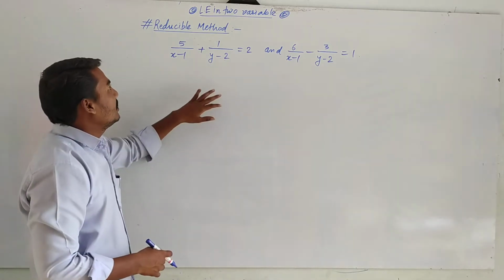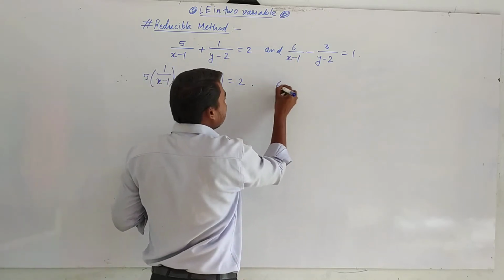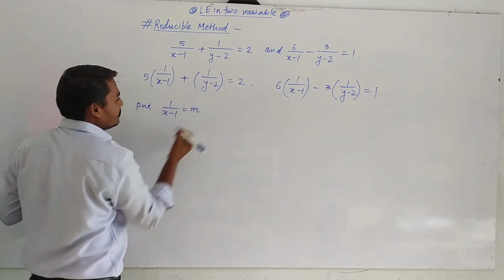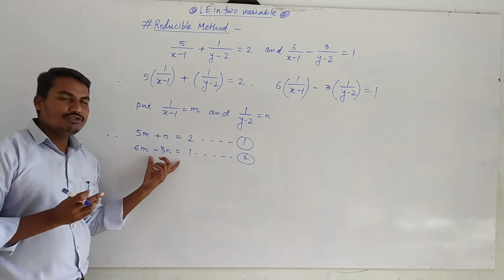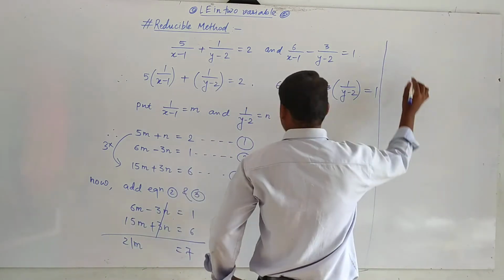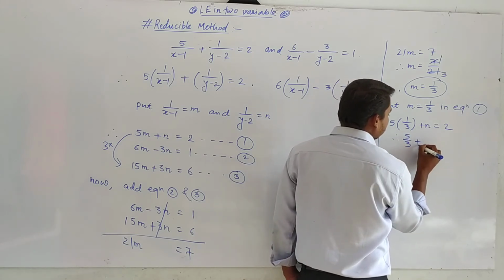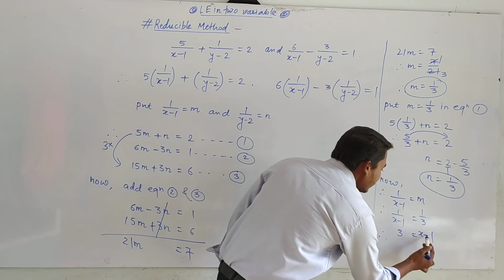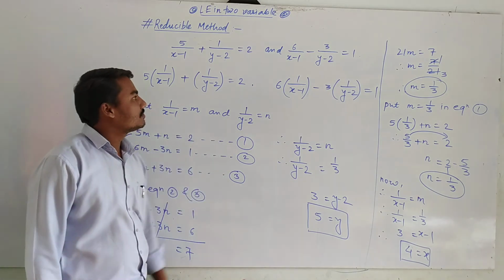Reducible method, L.E in two variables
10th CBSE Maths